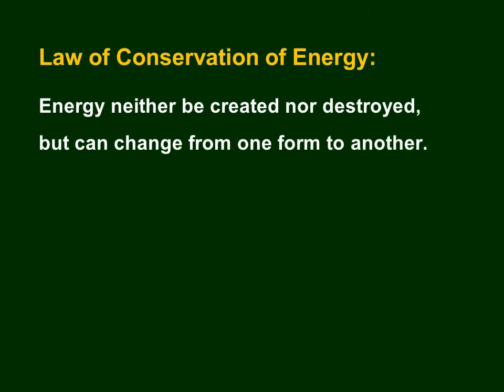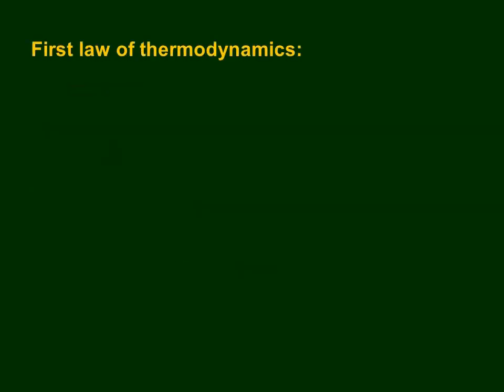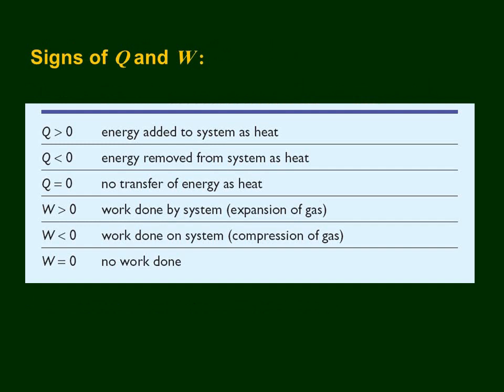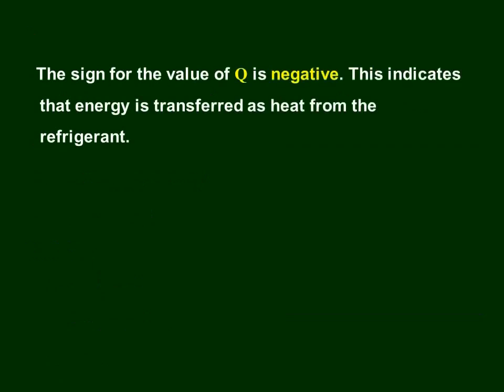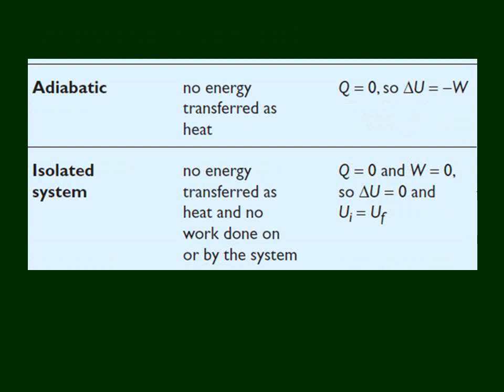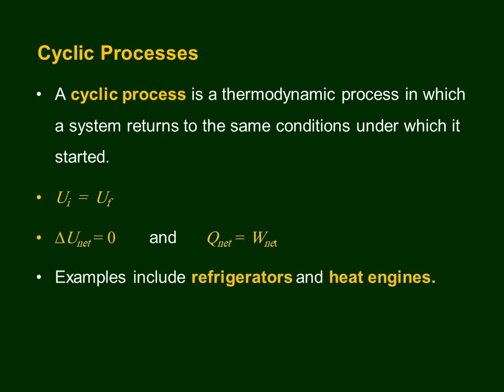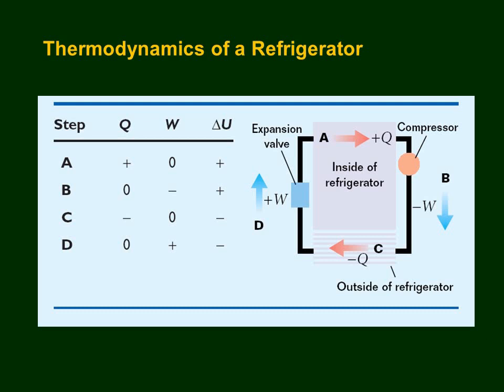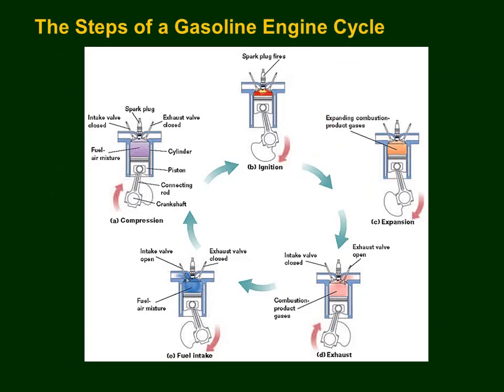Physics Chapter 10 Sec 2 1st law of themodynamics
Physics Chapter 10 Sec 2 1st law of themodynamics Grade 10